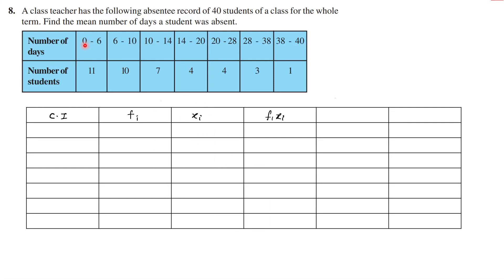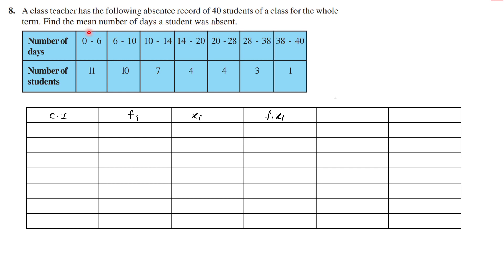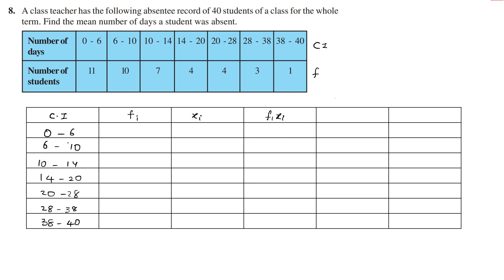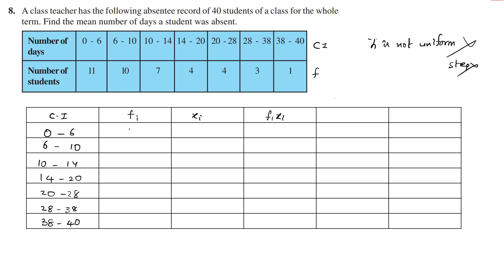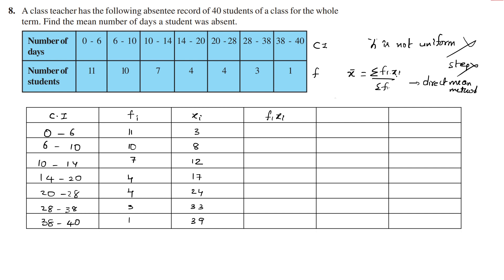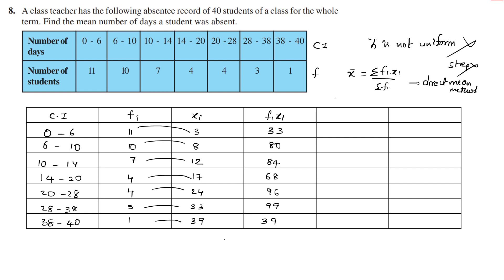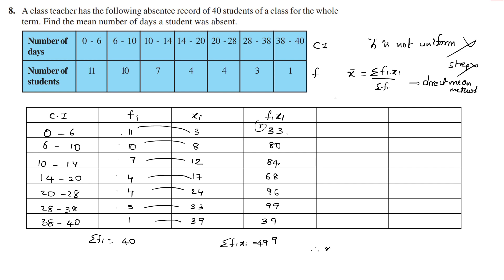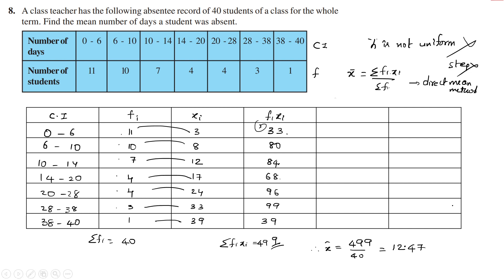DIRECT MEAN METHOD || STATISTICS || EX 14.1 CBSE#tutorlokesh